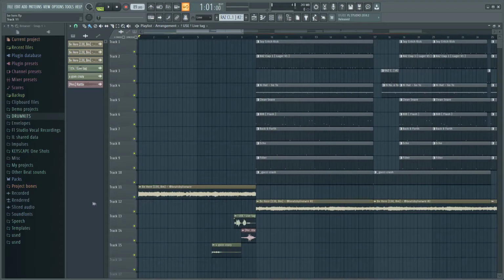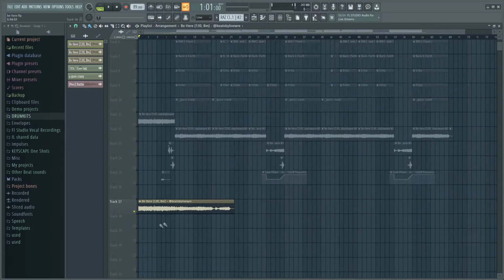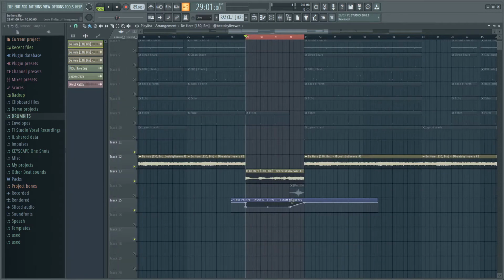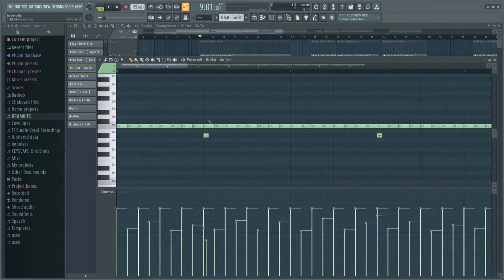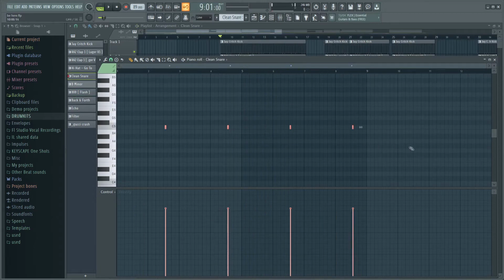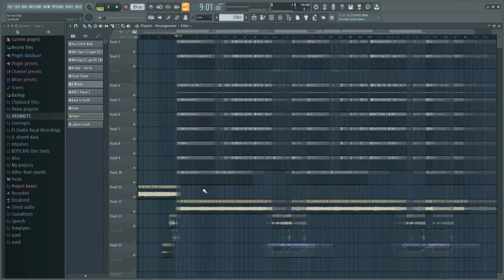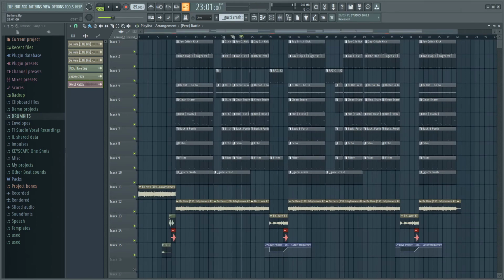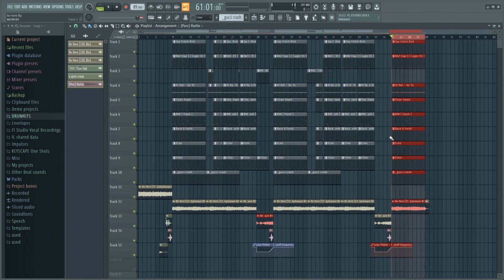How To Make DRAKE & TOOSII SAMPLE BEATS | FL Studio Tutorial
Enjoy da tingg - drumkit
how to make sampled beats fl studio
how to make sampled beats on fl studio
how to sample a song
how to sample a song from youtube
how to sample a song fl studio
how to make sampled beats

soundcloud, beatstars, beatstars beats, beats for sale, ndjay, producer, fl studio, fl studio tutorial, kylebeats, internet money, tutorial, fruity loops tutorial